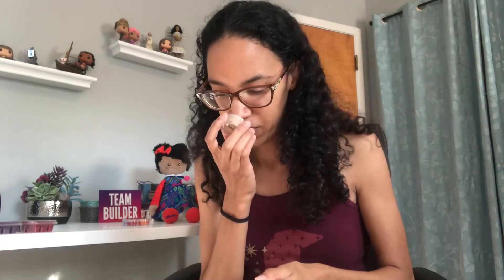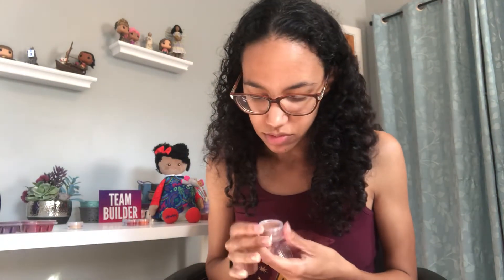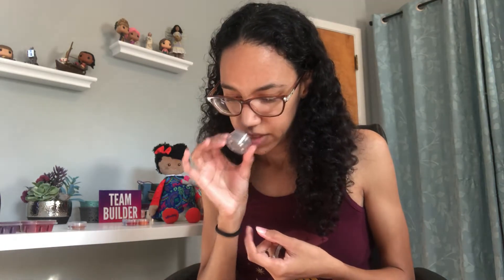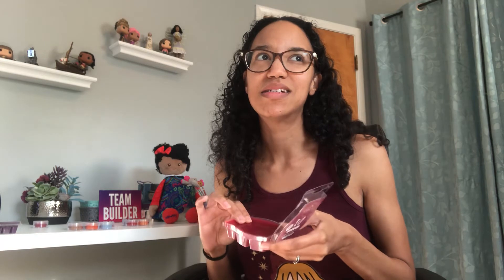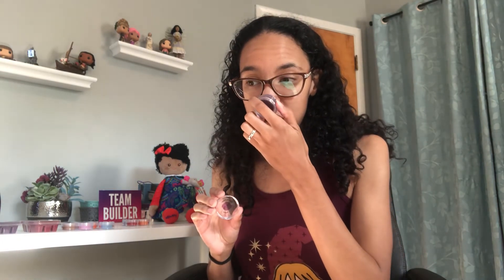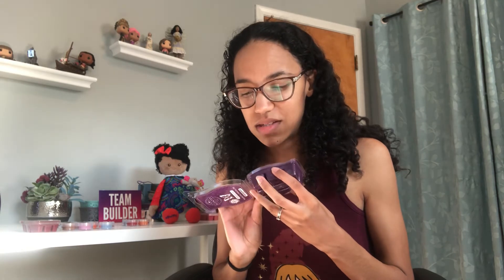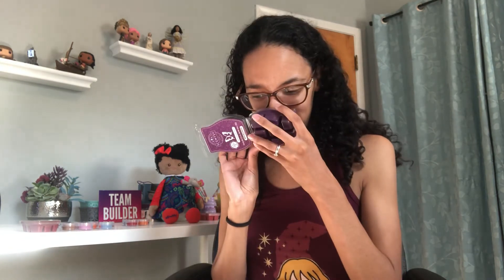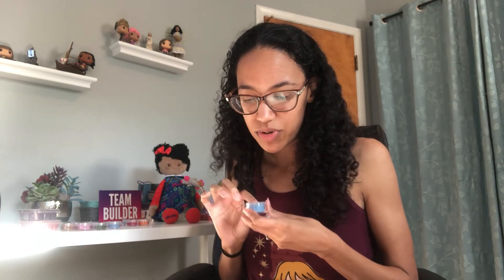Fall & Winter 2020 Scentsy New Releases! First Sniffs!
Fall & Winter 2020 New releases! Which ones are you excited to try?